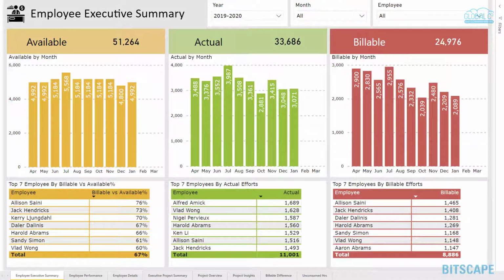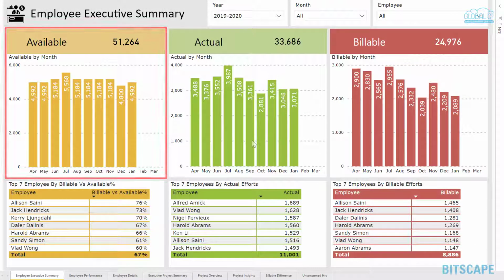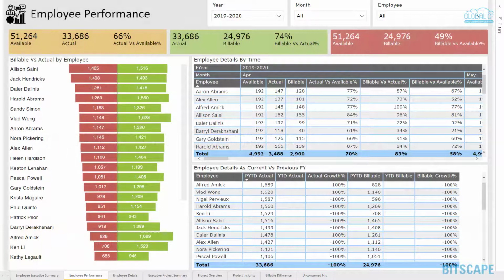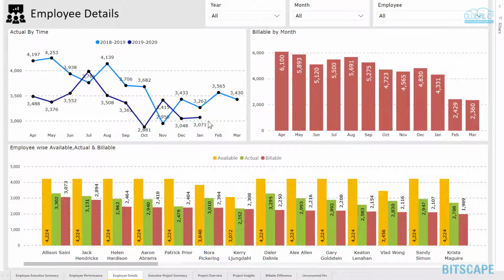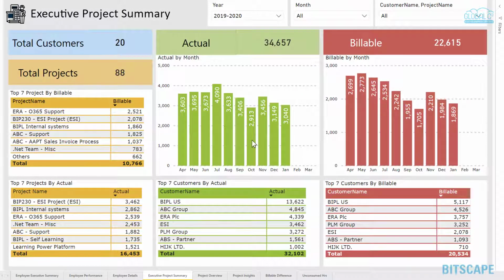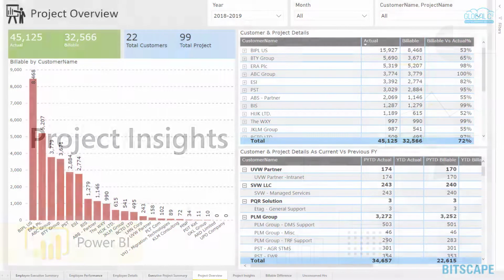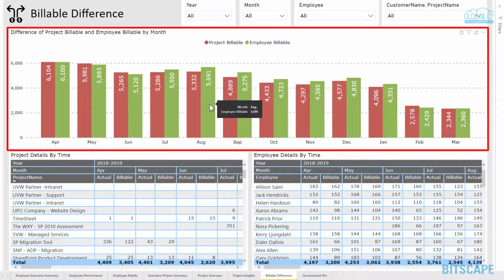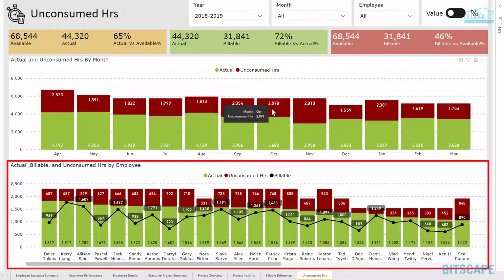Employee Executive Summary with Power BI, HR Dashboard | atQor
Employee Executive Summary with Power BI, HR Dashboard

Checkout the content of the video:
0:01 - Power BI Dashboard for tracking employees task productivity
0:26 - Employee Executive Summary
0:39 - Know about Employee Performance
0:51 - Know details of Employee
0:58 - Executive Project Summary
1:17 - Project Overview Details
1:27 - Project Insight Details
1:38 - Project Details and Employee details efforts
1:49 - Display Unconsumed Hrs by Individual Employees
2:02 -  Thank You for Watching

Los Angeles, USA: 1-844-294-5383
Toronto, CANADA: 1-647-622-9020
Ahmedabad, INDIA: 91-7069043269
URLs: